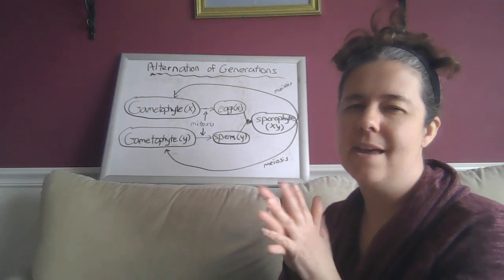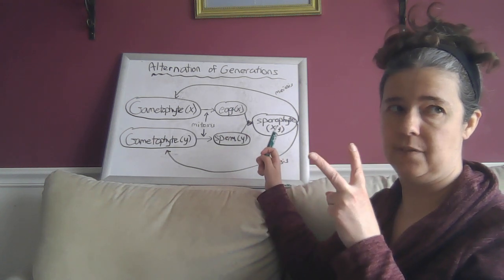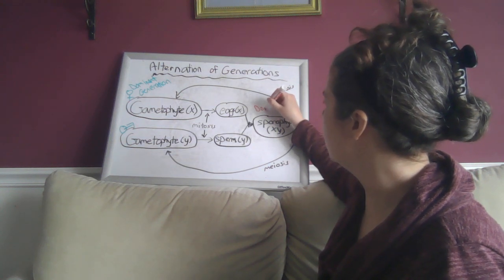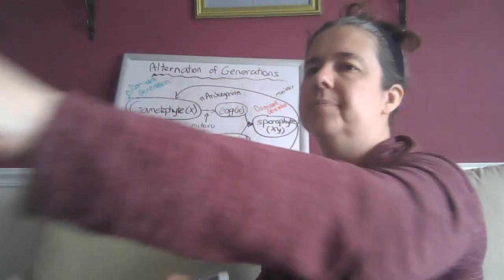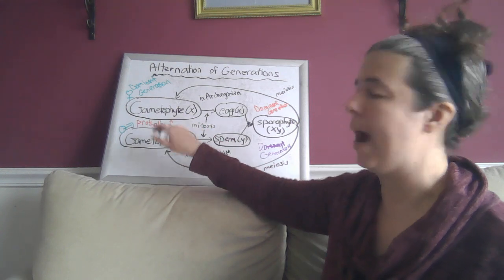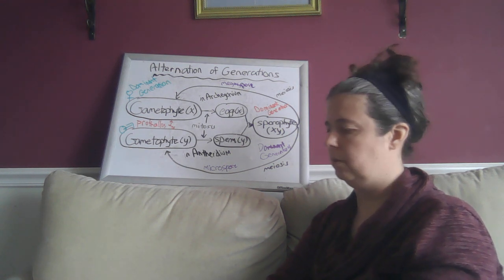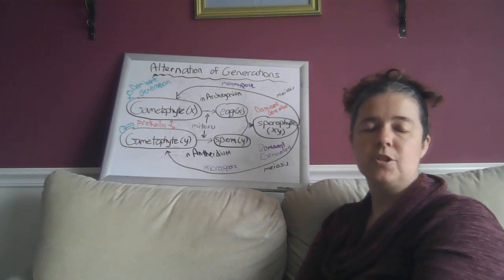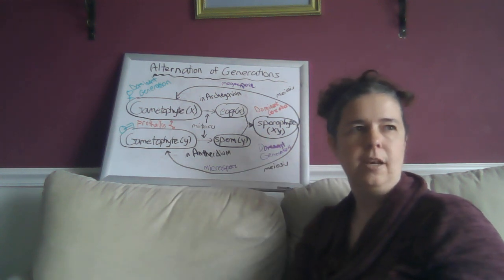AIM Bio Lecture - Mod 14 Finish